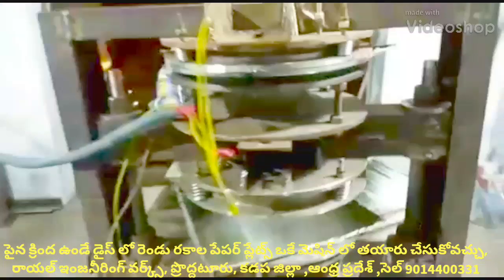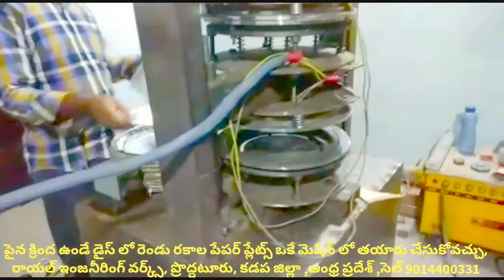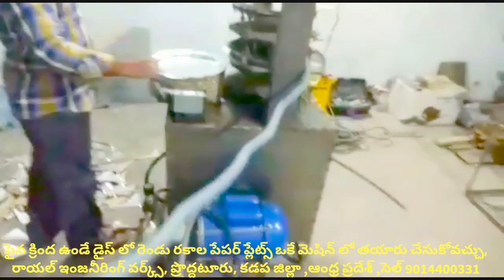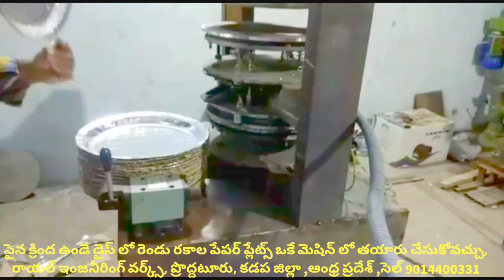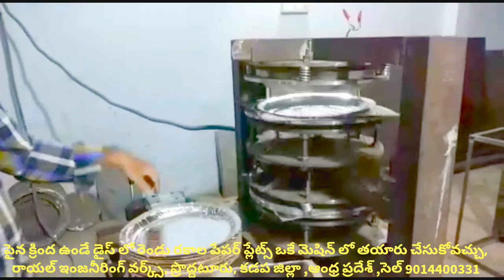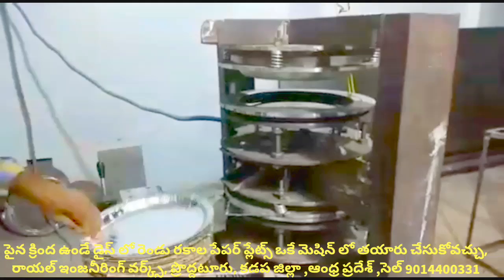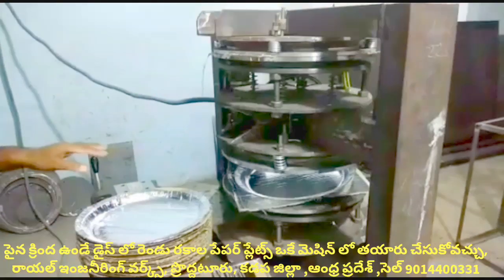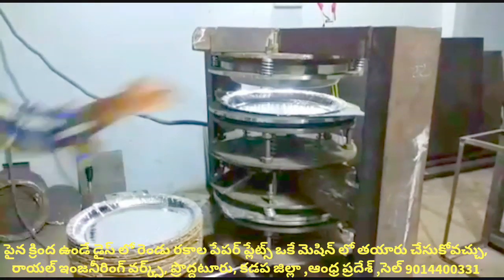paper plate & Raw material Business price list in andhra pradesh,paper plate making machine price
For
PRODDATUR
KADAPA DIST
ANDHRA PRADESH
INDIA